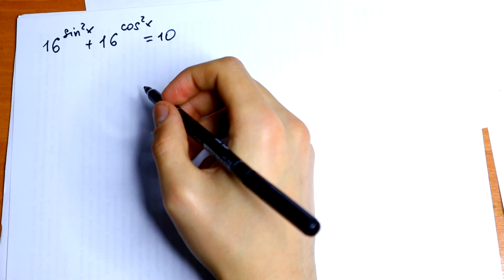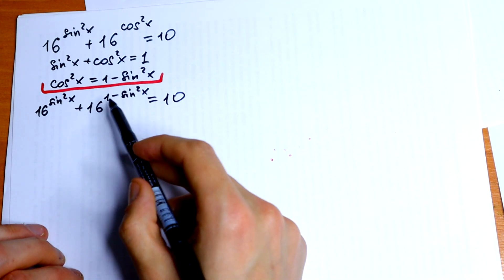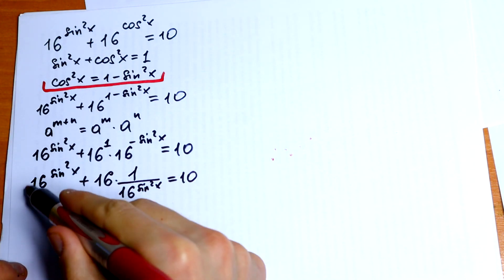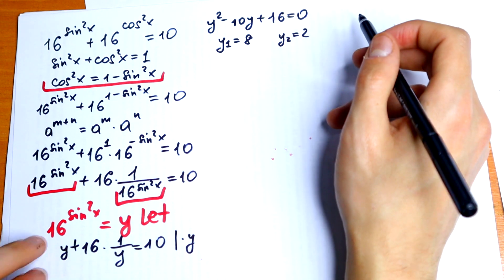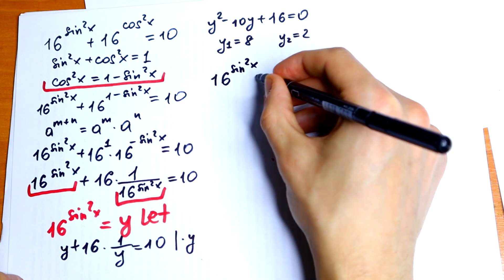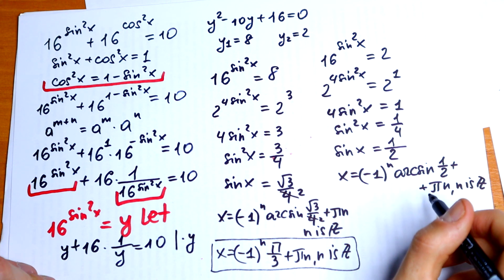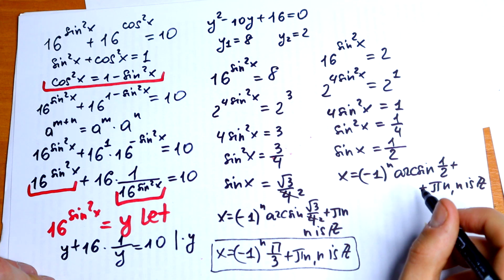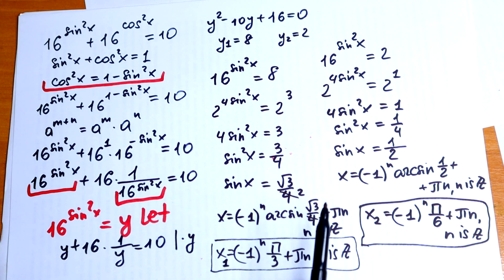A Brilliant Exponential Equation in Trigonometric Form